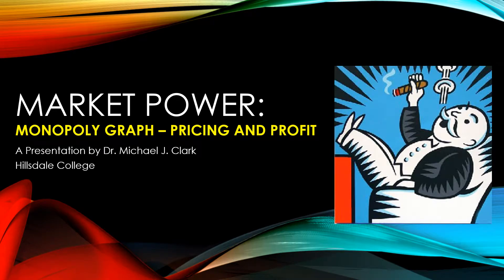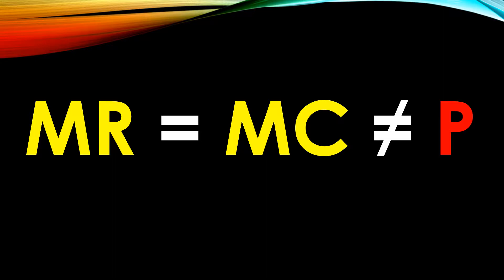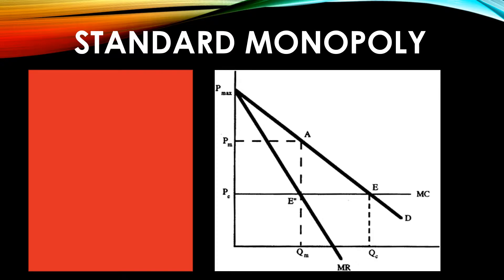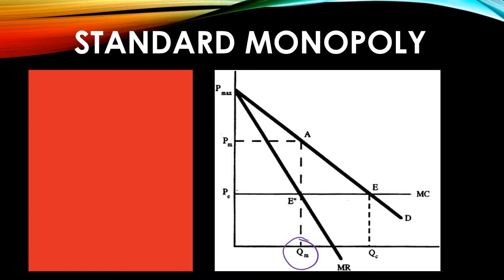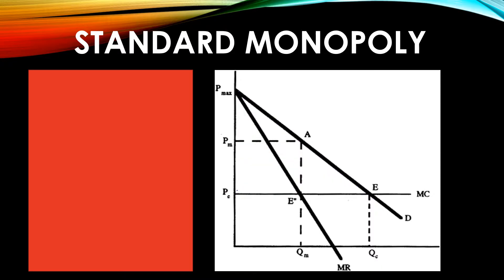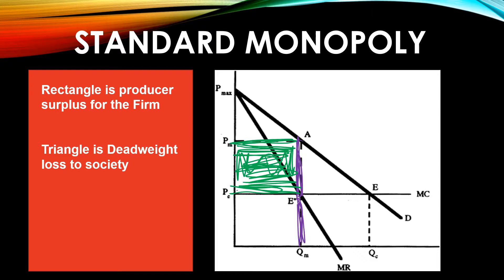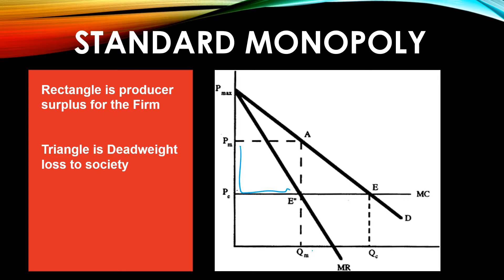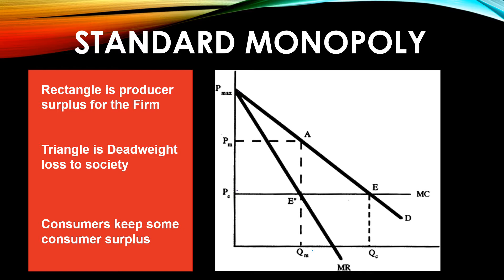Market Power - The Monopoly Graph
A look at the standard monopoly graph. The approach to understanding the market price and quantity within a monopoly is covered. Then finding the producer surplus, consumer surplus, and deadweight loss is touched on as is the determination of profits or loss and a comparison between producer surplus and producer profit is made.